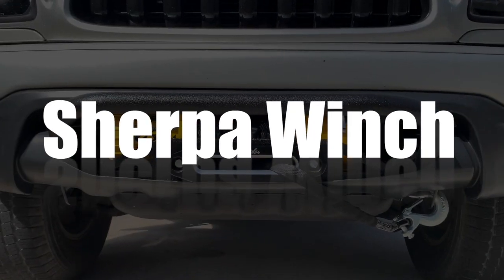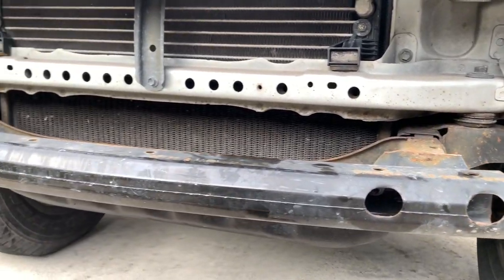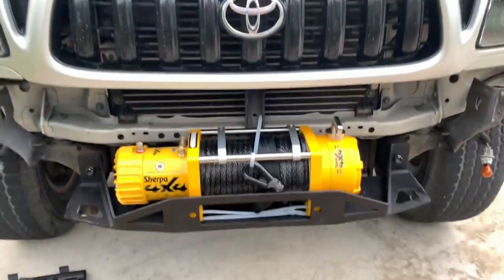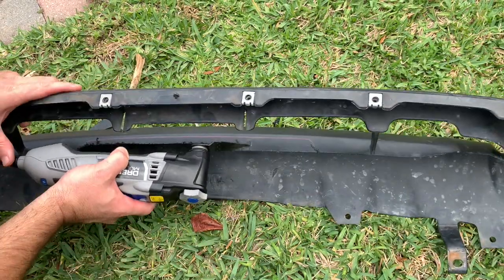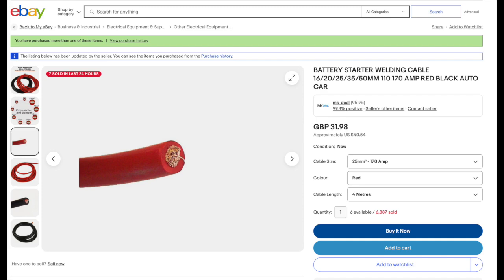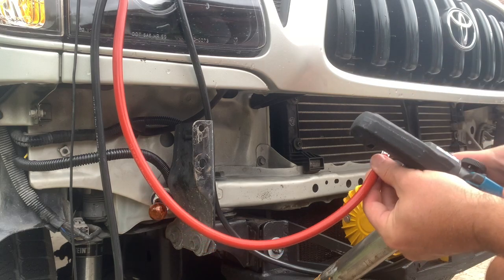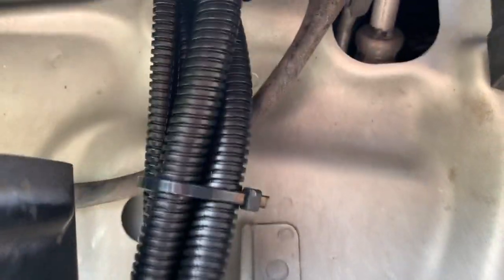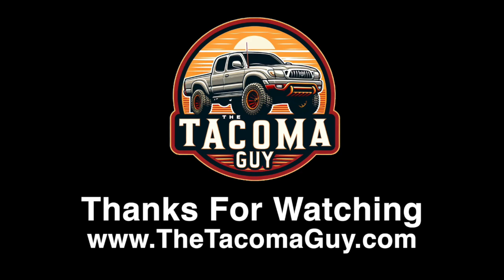Sherpa Winch Install on a Gen 1 Toyota Tacoma How-To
Want to install a winch on a Gen 1 Tacoma? We got a bracket from Amp'd Up Fabrication and a 9,500 lb Mustang winch from Sherpa Winches and walk you through the install every step of the way.

Parts List:
They make all kinds of custom bumpers, brackets, you name it. Small shop so you can work directly with the owner if you want too.

Australian manufacturer of incredible winches. Bomb-proof product with quick delivery times from AU.

Metal Mounting Bracket kit, Transmission Oil Cooler Mounting Kit:
I used 2 sets of these kits to mount the control box of the winch inside the engine bay.

25MM Welding Cable in Red and Black:
If you want to extend the cables of the control module so it can be relocated in the engine bay you will need 4 meters of red 25mm cable and 4 meters of black 25mm cable.

uxcell 7 Pcs SC25-8 Cable Copper Lug Terminal Connector for 8mm:
use these to terminate the ends of the 25mm power and ground cables if you are extending the ones from the control box to the winch.

InstallGear 4 Gauge AWG Tinned Pure Copper Lugs Ring Terminals:
I needed 2 of these for the connectors on either side of the Sherpa Battery Isolation switch (not required, but advisable) however these were a little too small, I had to enlarge the hole slightly.

Heat Shrink Tubing:
Cover the ring terminals where they connect to the cable to prevent shorts and water entry. You’ll need a heat source, like a heat gun or blow torch.

Electrical Wire 16 AWG 16 Gauge Silicone Wire Hook Up Wire Cable 20 Feet:
To extend the small ground cable between the control module and the winch.

Qibaok 1500pcs Wire Connectors Insulated Electrical Wire Terminals:
You’ll need 2 different sizes if you are extending the small 16 ga ground wire between the control module and the winch. forgot which sizes I used, but I needed a full kit like this anyway for other projects.

1/2 inch Split Wire Loom Tubing Wire Conduit:
I wrapped all the cabling between the control module and the battery / winch with loom in order to protect them from cuts and from shorting out.